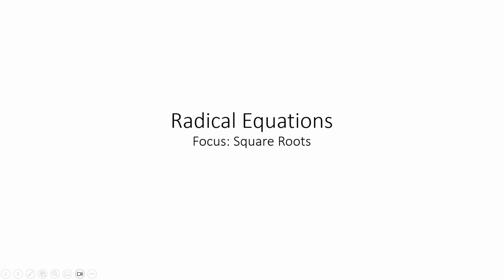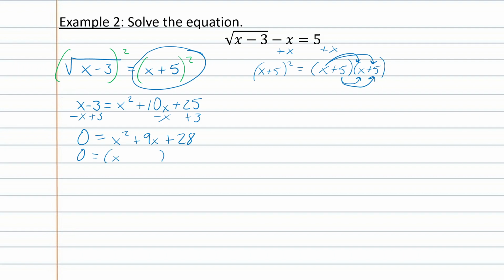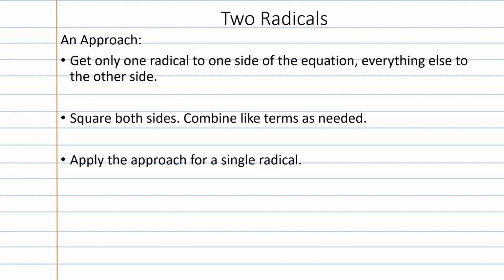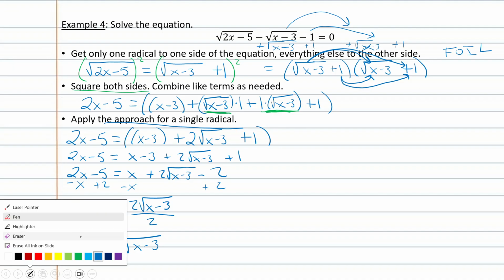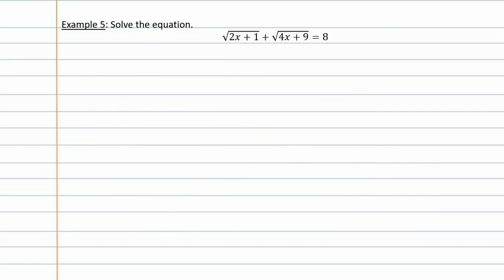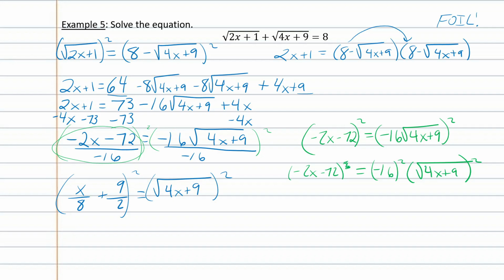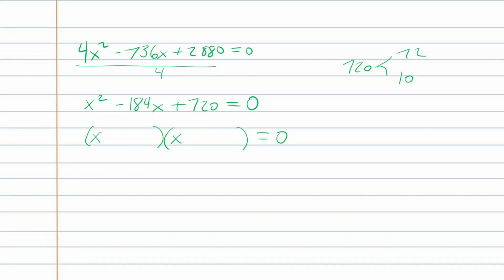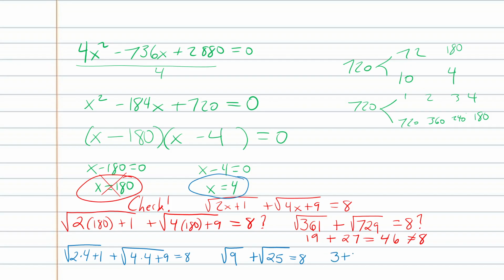Radical Equations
Radical Equations Lecture
Pre Calculus
Math 111
USCA
Professor Shipes